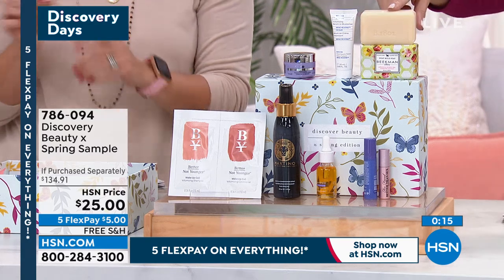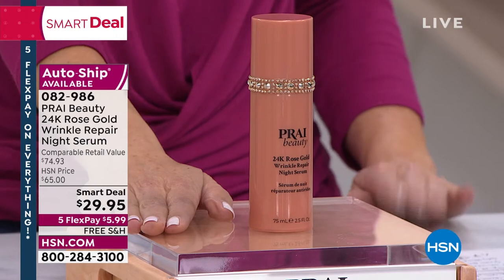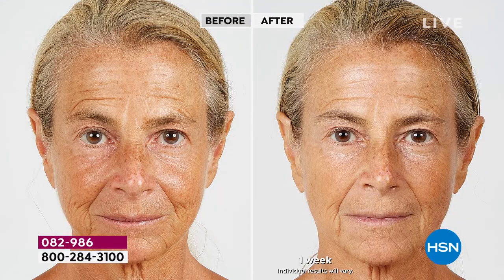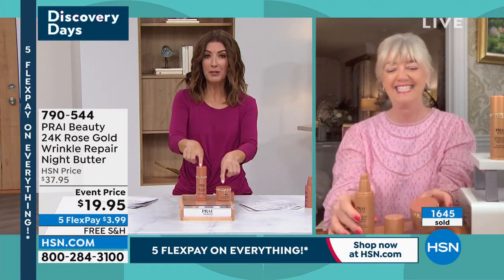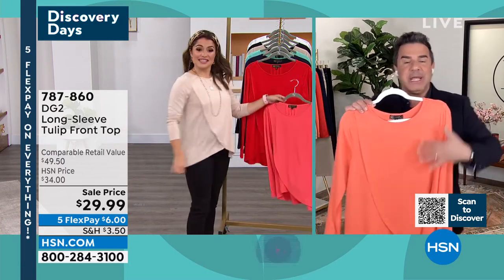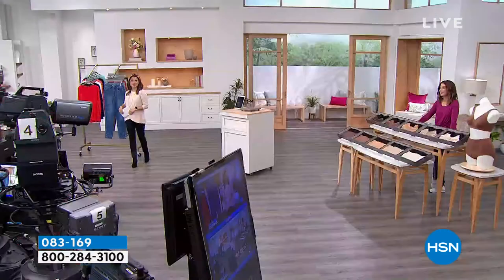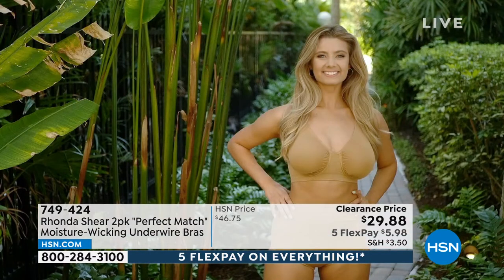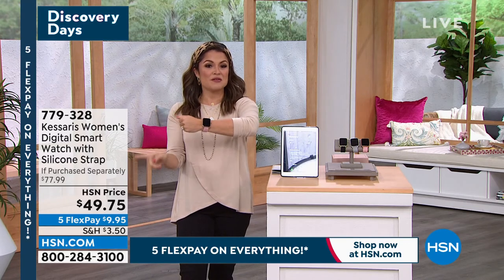HSN | HSN Discovery Days Finale with Sarah & Michelle 02.17.2022 - 11 PM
Wrap up HSN Discovery Days with favorite finds from hosts Sarah and Michelle.